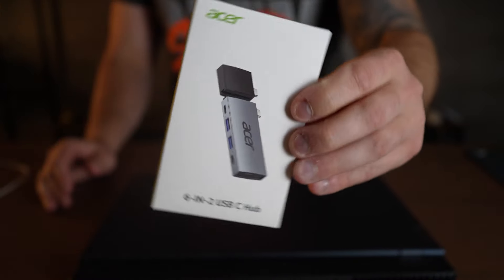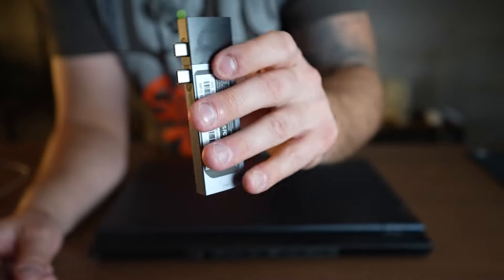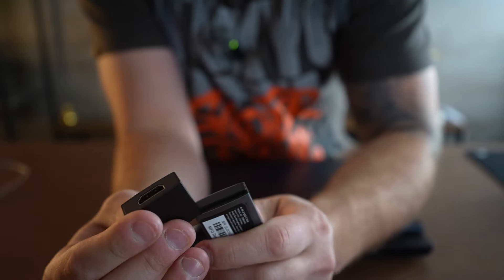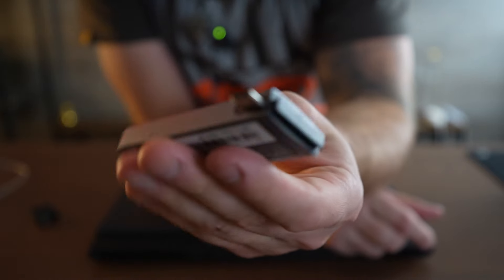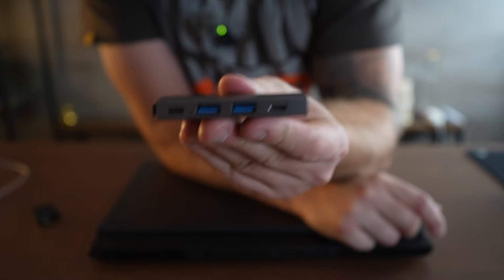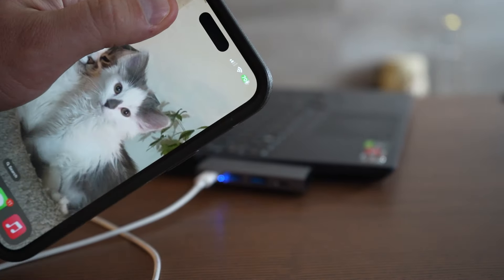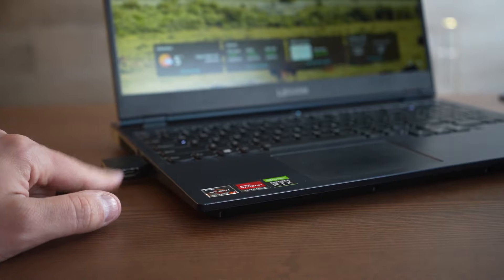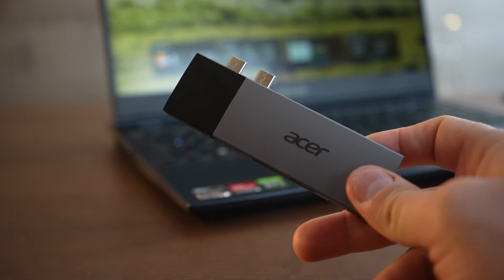ACER 6 in 2 USB-C HUB with Additional HDMI port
Upgrade your setup with the ACER 6 in 2 USB-C HUB! This hub includes a pull-off HDMI port and extra USB A and USB-C ports for all your connectivity needs. A must-have for any tech enthusiast!